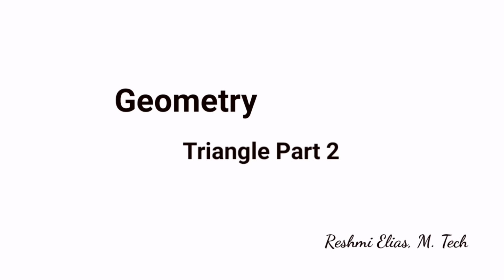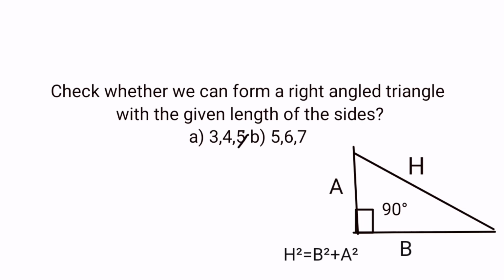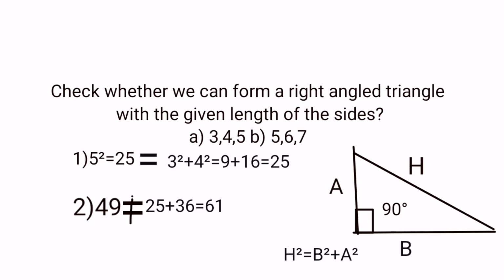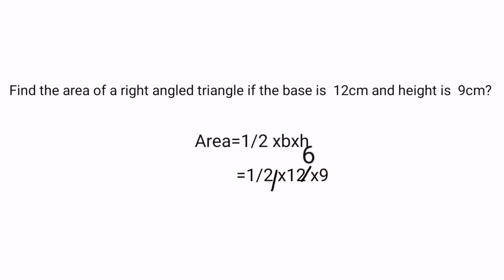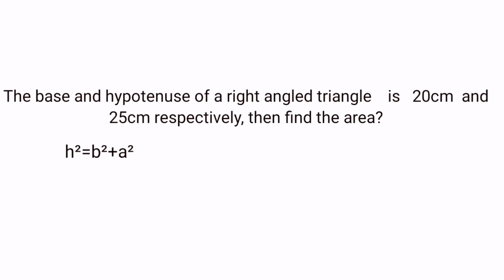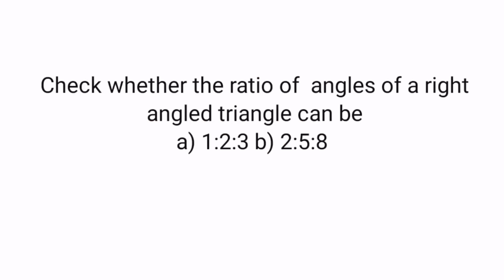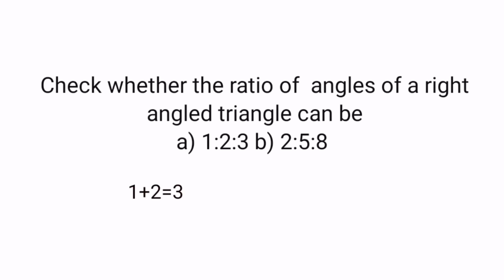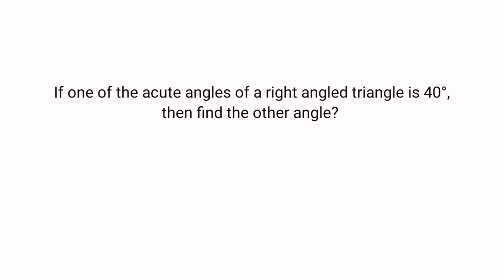Geometry |Triangle part 2 |Right angled triangle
Hi
In this video I have discussed methods to  find the solution for all questions related to the topic triangle.Hope this will be helpful for everyone who are preparing for various competitive exams.